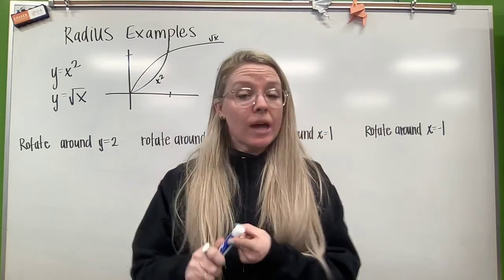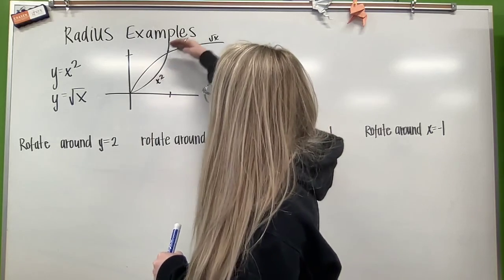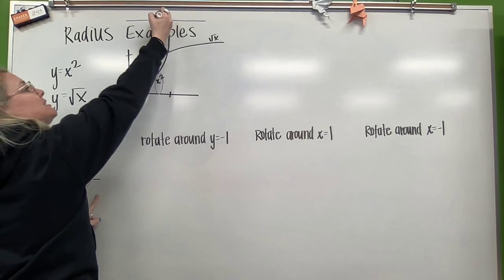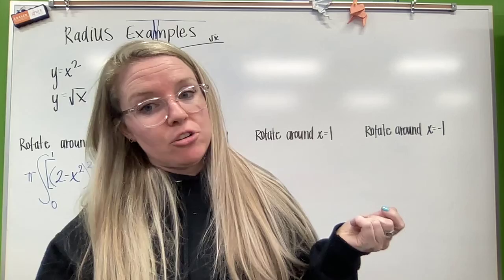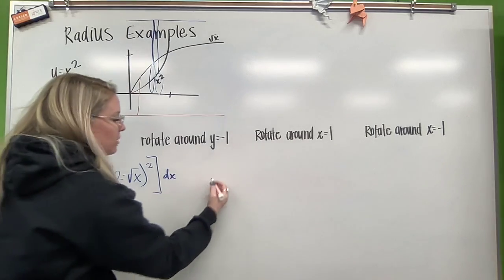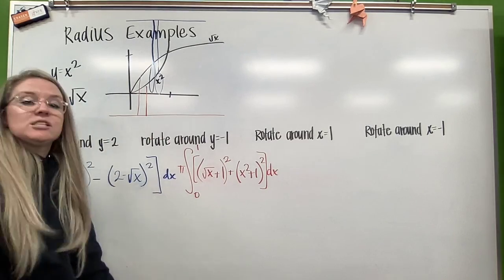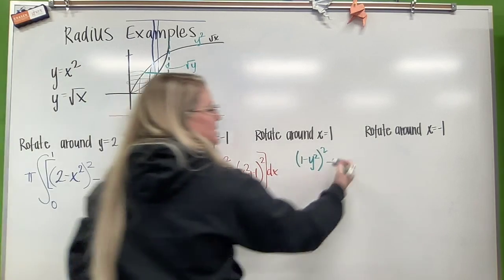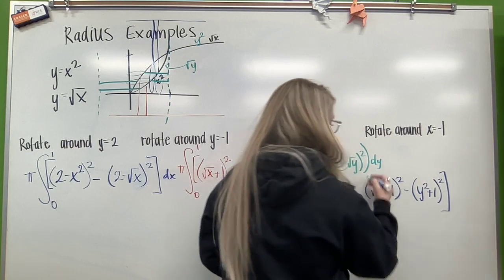Radius Examples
Volumes by Rotation examples. How to find your radius based on your line of rotation.